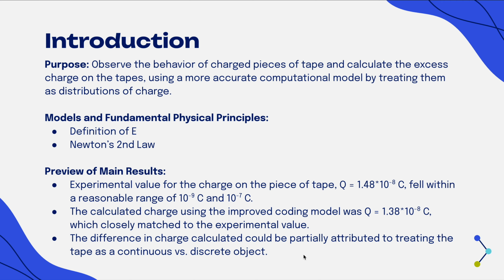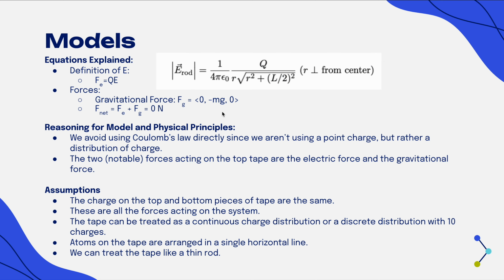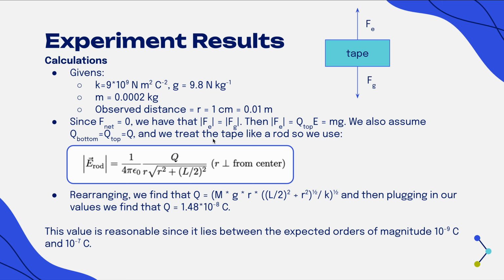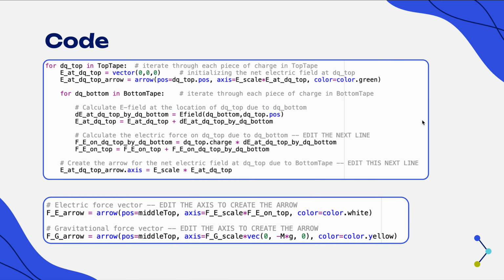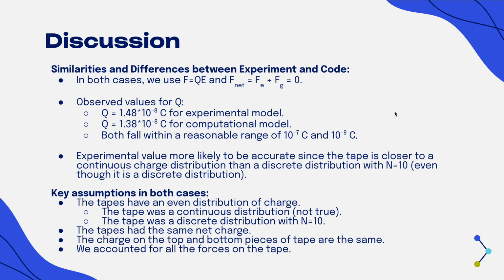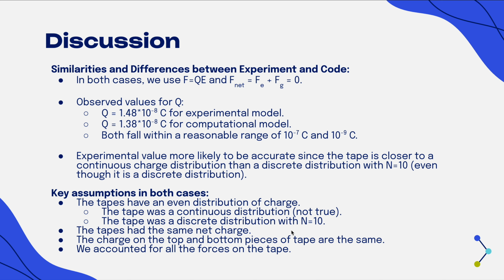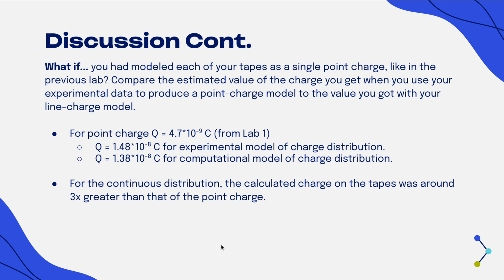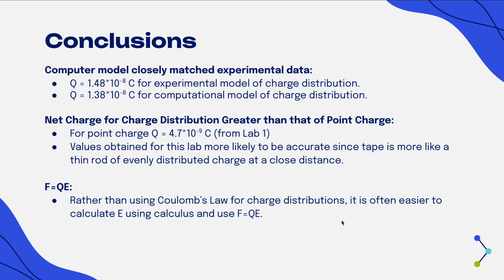PHYS 2212 Lab 2